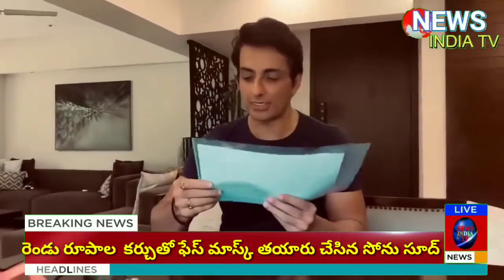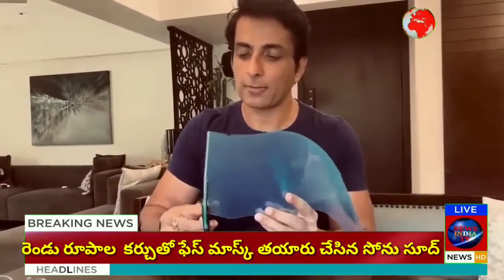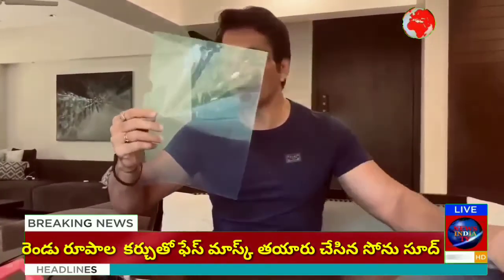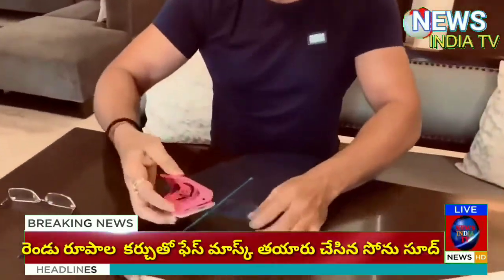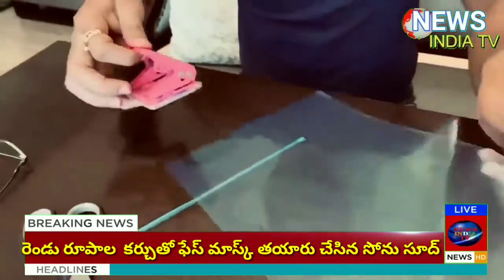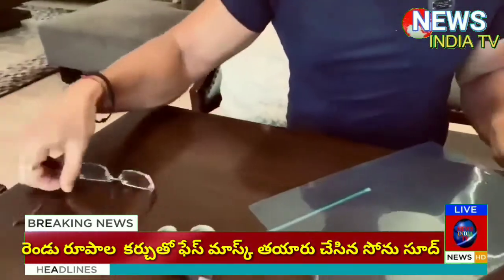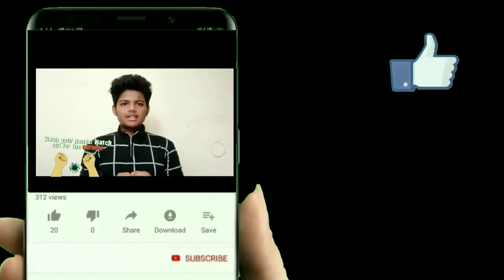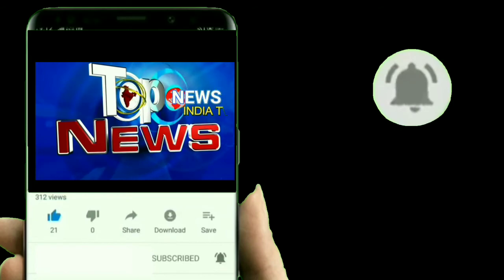రెండు రూపాయల కర్చుతో ఫేస్ మాస్క్ తయారు చేసిన హీరో సోను సూద్.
NEWSINDIATV LIVE.